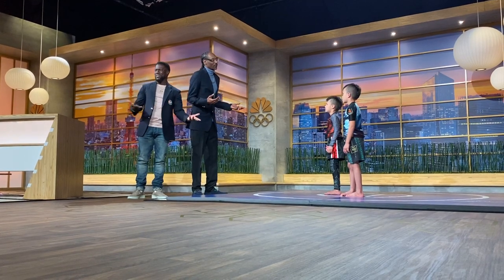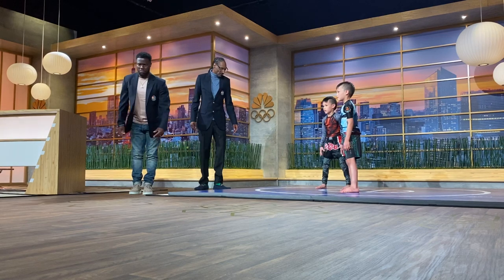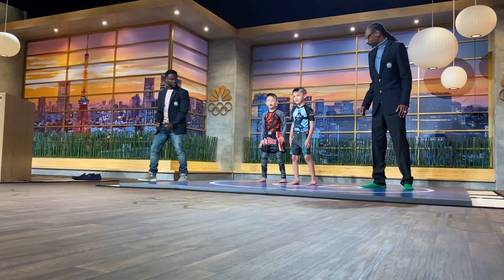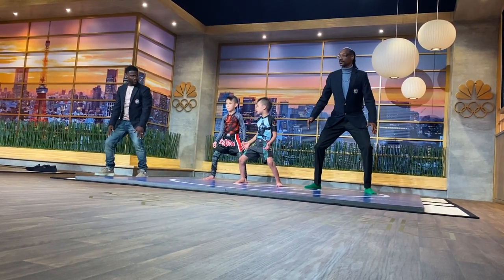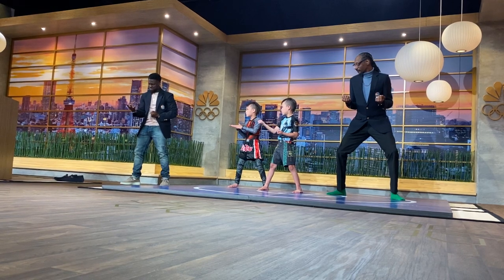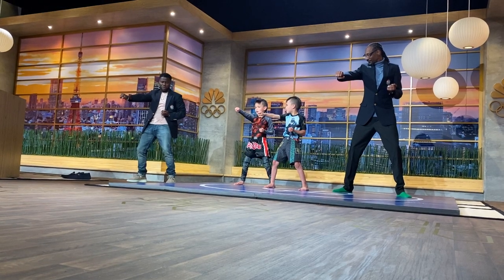Kevin Hart and Snoop Dogg get served by 9-year old Twins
Rare behind the scenes footage (Dad cam) of The Twinjas full video with Kevin Hart and Snoop Dogg showing the duo the differences between Olympic combat sports.  No rehearsal, first time meet.